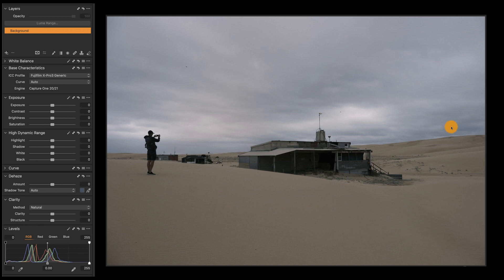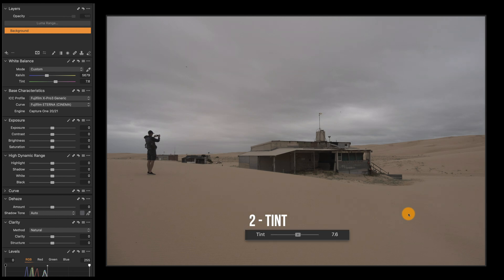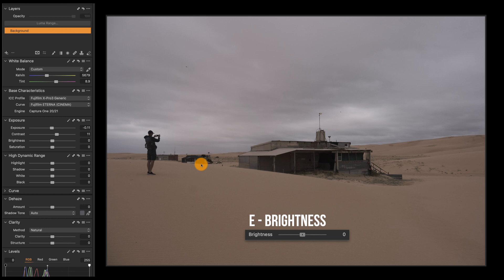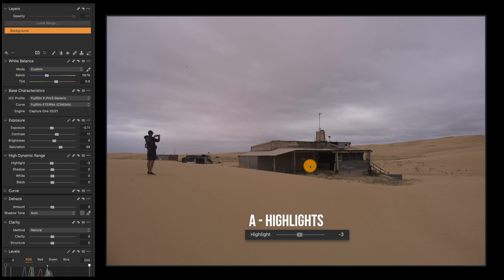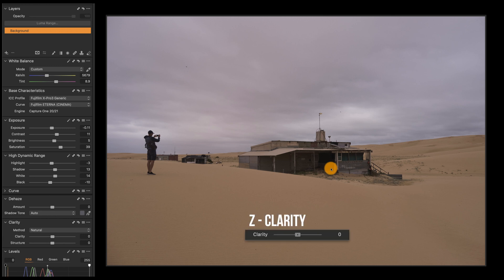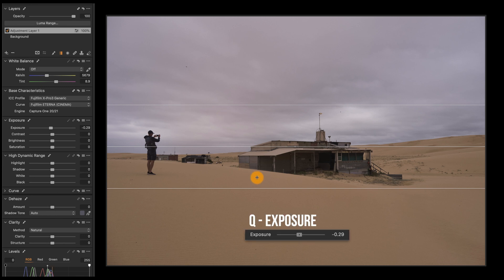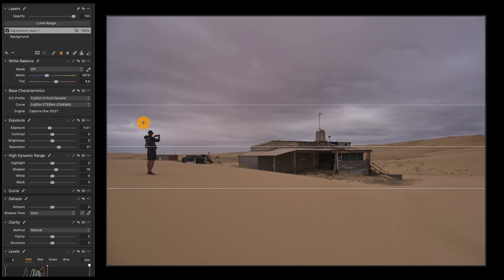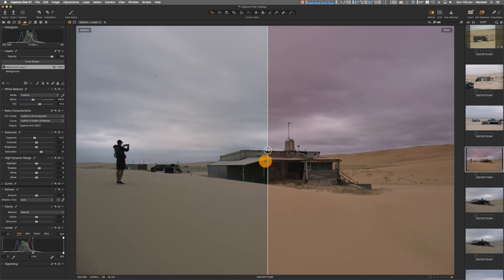Capture One 21 - Speed Edit Keyboard Shortcuts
In this video I share what are the keyboard shortcuts available in Capture ONE Pro 21 (released DEC 2020) for SPEED EDIT. You can simply use these keyboard shortcuts to adjust the various settings of an image and move quickly to the next image.

GEAR GALLERY
My Cameras: